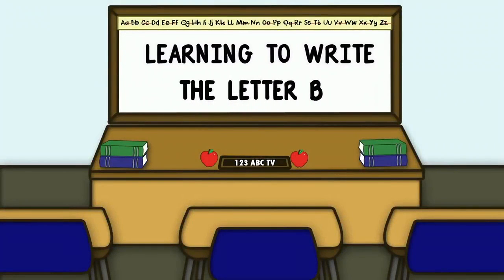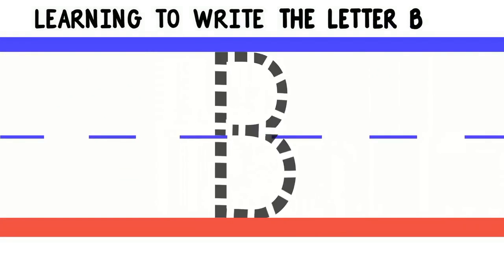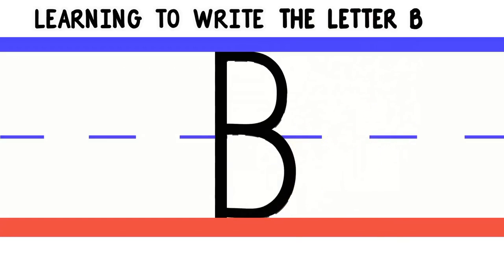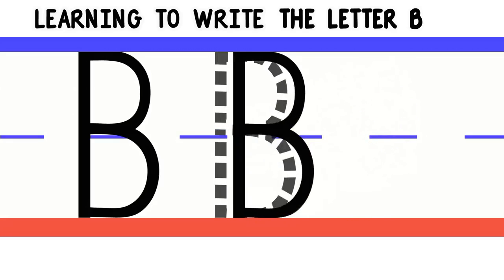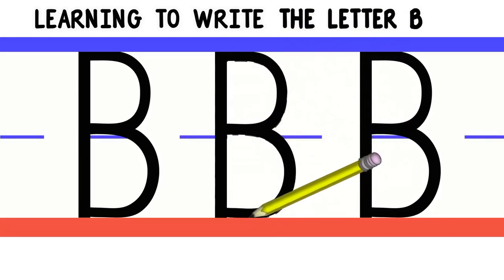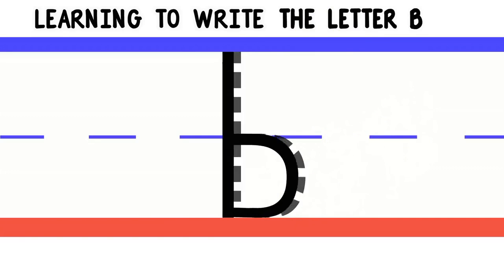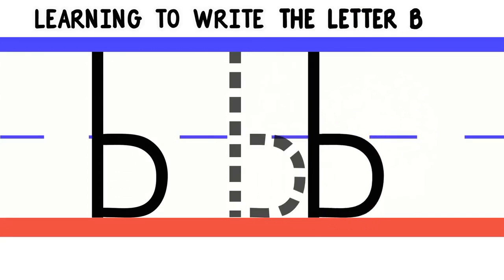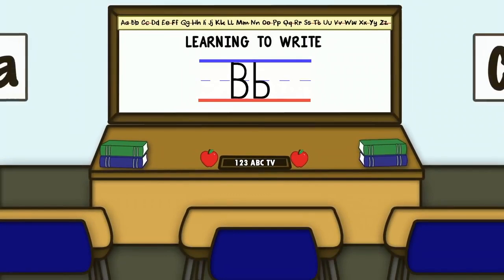How to Write Letters B